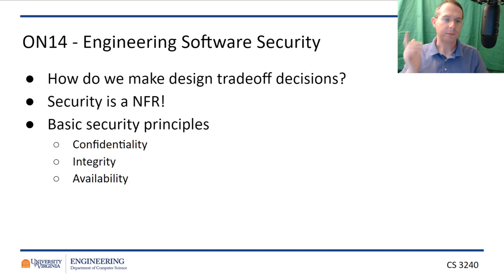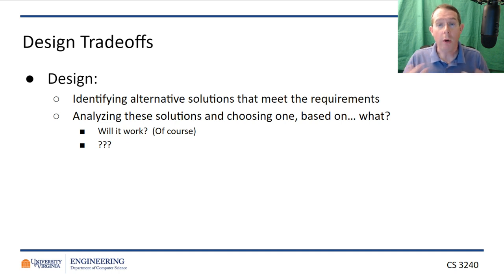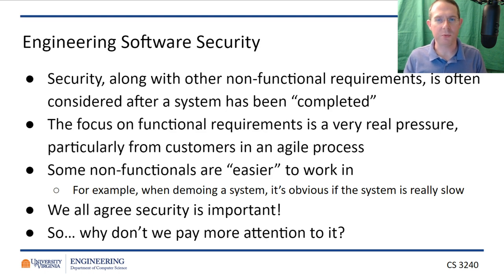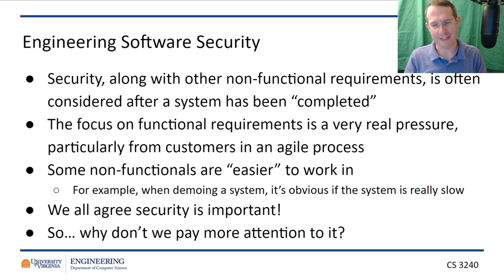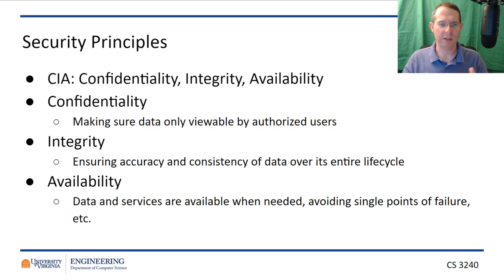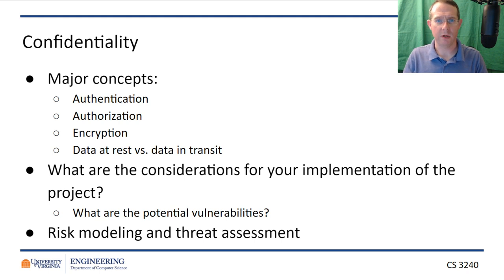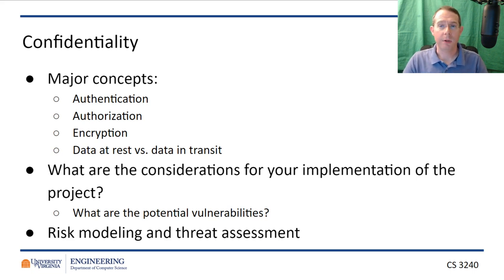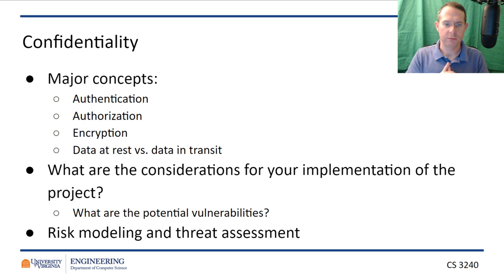CS 3240 - ON14 - Engineering Software Security 1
In which I talk about the basics of software security in the context of software engineering... and get grumpy about my green screen.

* How do we make design trade-off decisions?
* Security is a NFR!
* Basic security principles: Confidentiality, Integrity, Availability